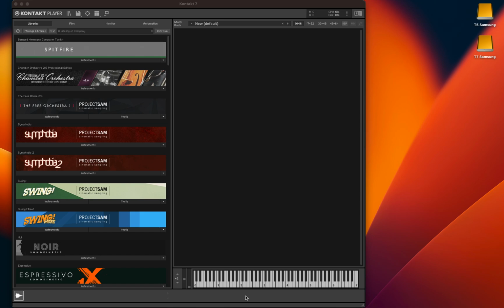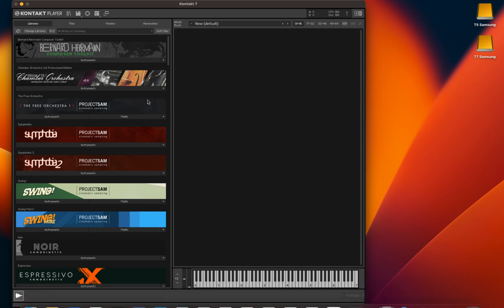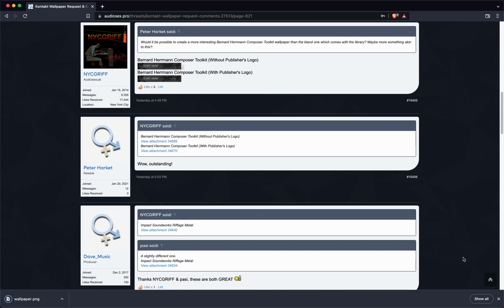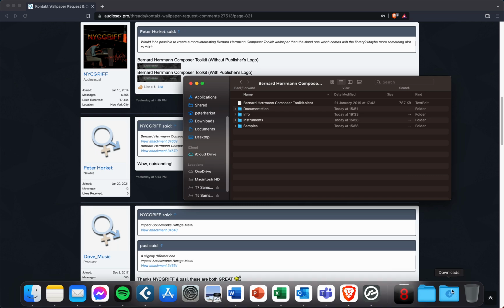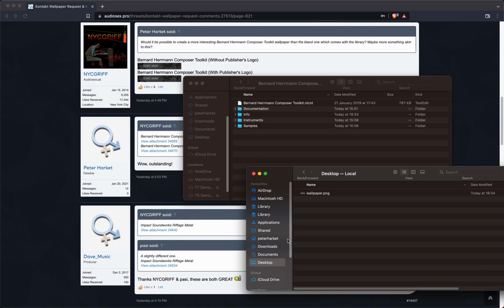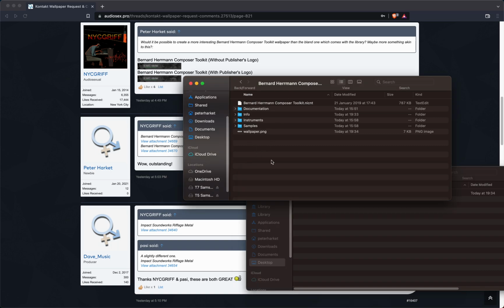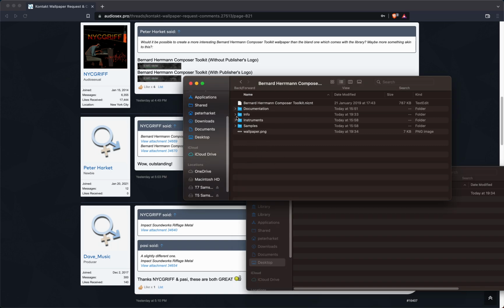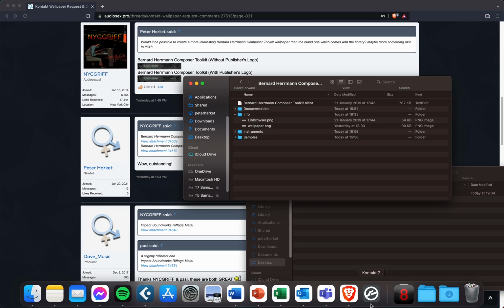Add Custom Wallpaper To Kontakt 7 Player Libraries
Hi there!

In this video I'll show you how to swap out the default Kontakt 7 Player wallpapers with custom ones. It is important that the wallpapers are named "wallpaper.png", and that the size is 633x98 pixels.

There is already a huge library of custom wallpapers over at audiosex.pro, and most have been created by a single contributor, so shoutout to NYCGRIFF!